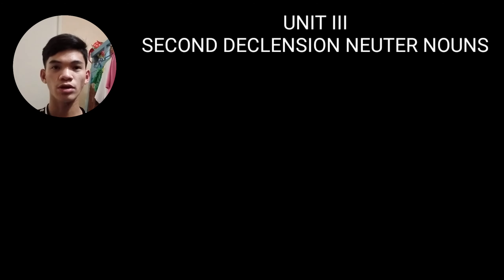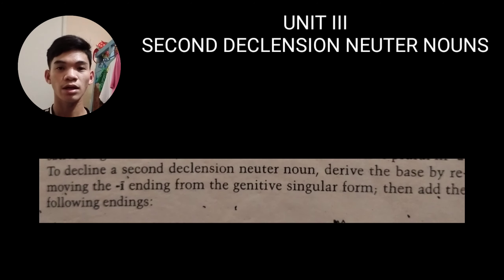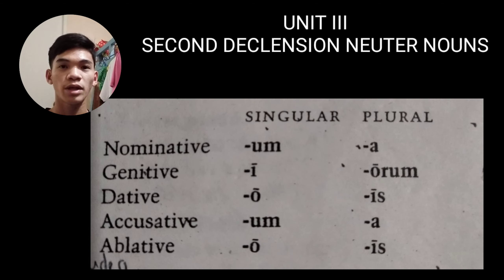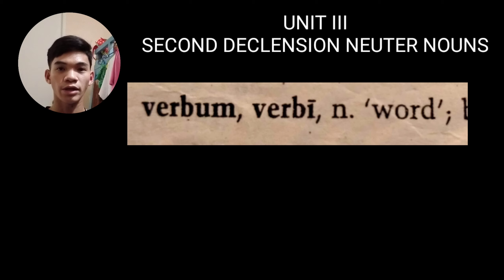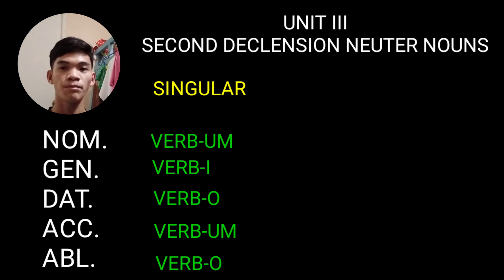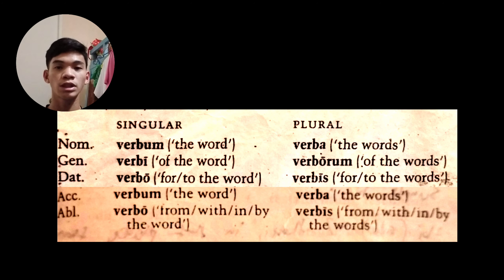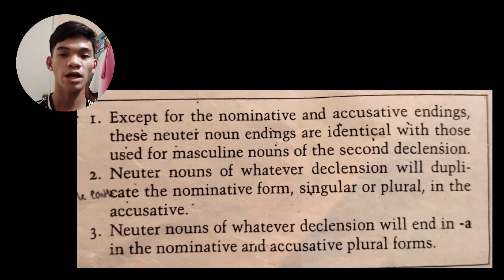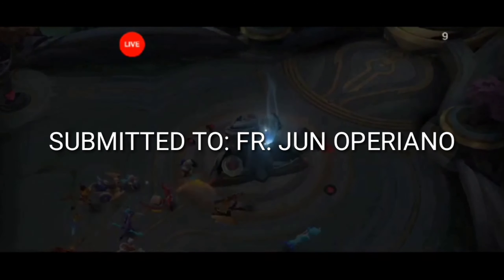UNIT III: Second Declension Neuter Nouns | Project in Latin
Video clip: Netflix video clip introduction